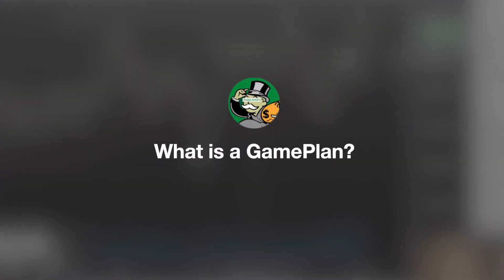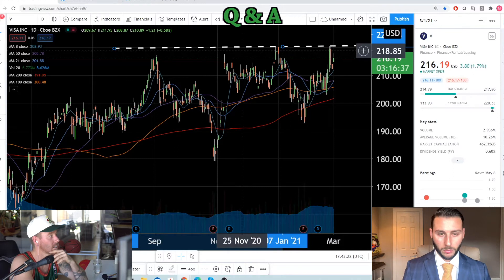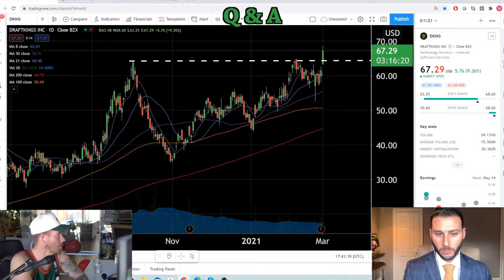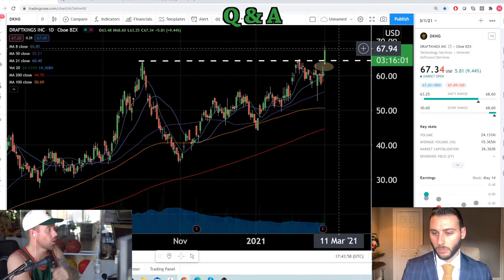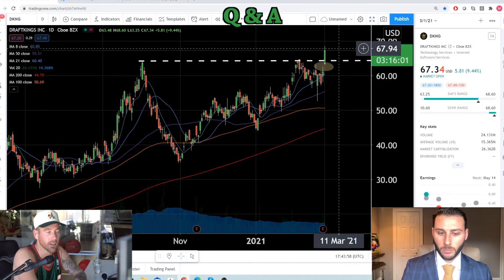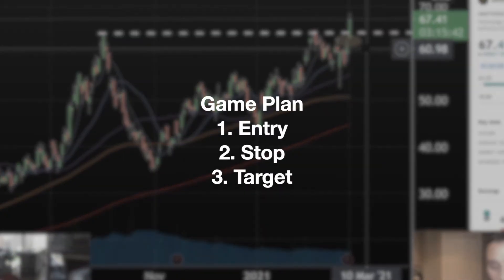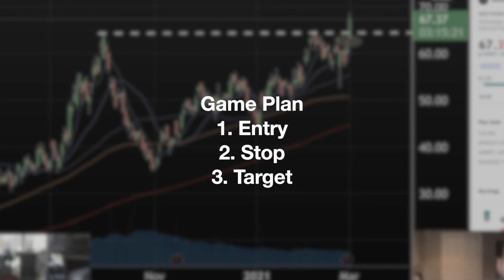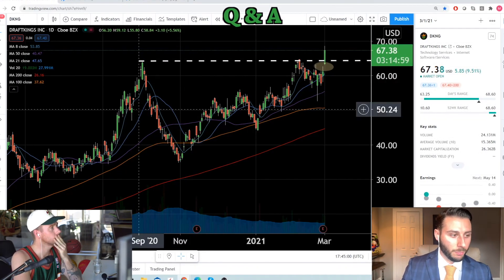Whats Next Lesson 5 - How to Form a Game Plan in 3 Simple Steps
What Are the 3 Simple Steps to forming a Game Plan?